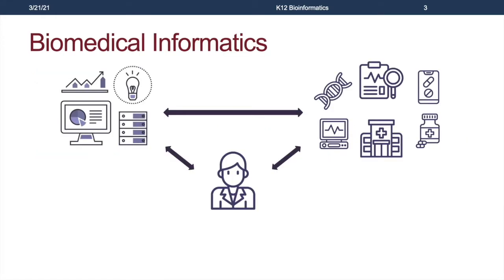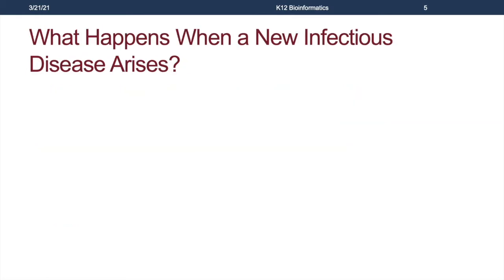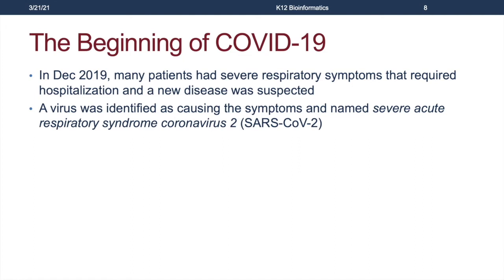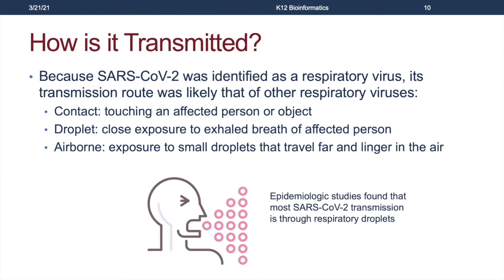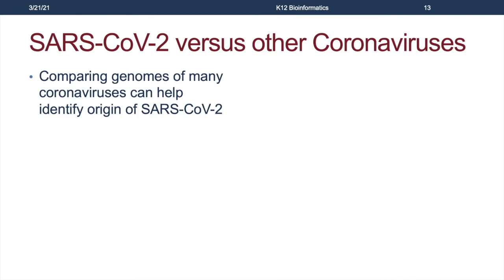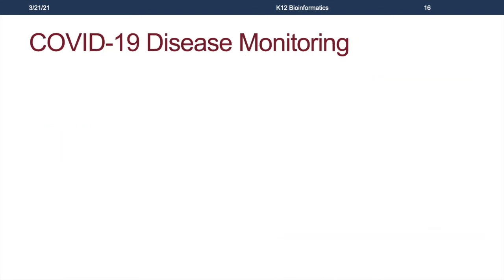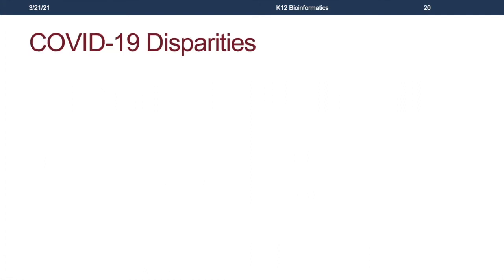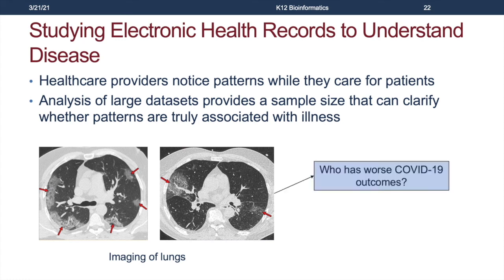Bioinformatics and Covid-19